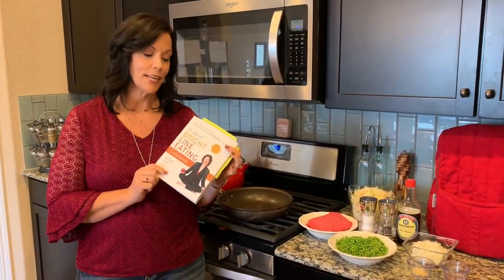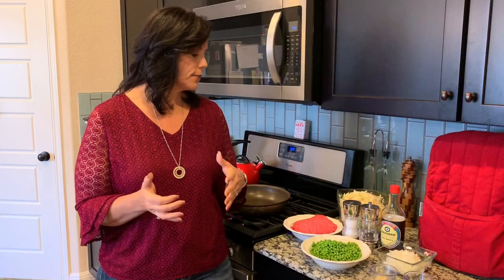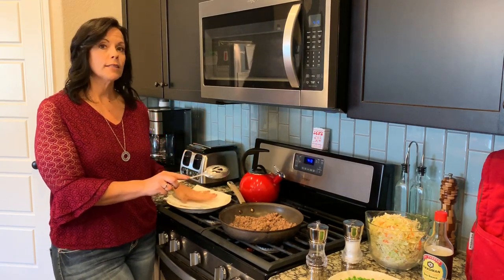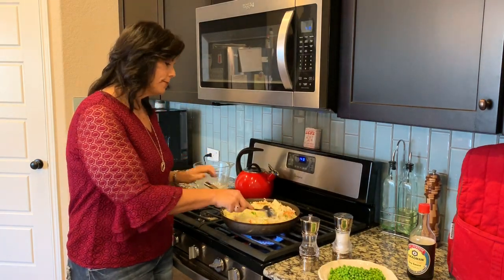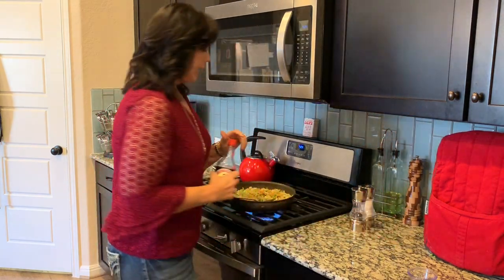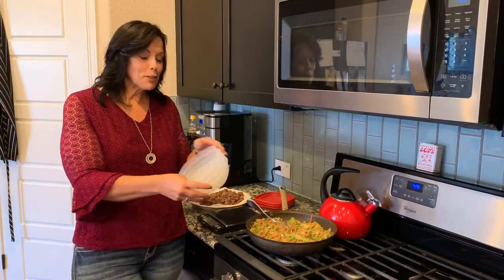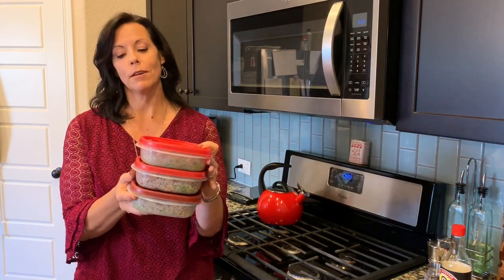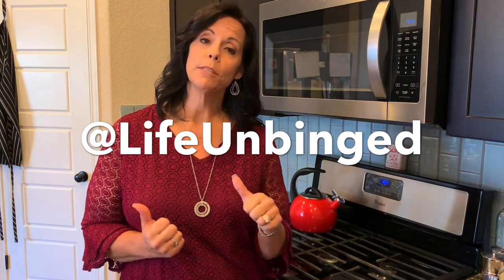Hamburger & Cabbage Stir-Fry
Here is an amazing Stir fry recipe from The Official Brightline Eating Cookbook, which is now available for pre-order!

When you pre-order, you will get two special bonuses!

There are main dishes, vegetables, breakfast meals, dressings, and even soups!  This book is a huge tool in my toolbox to help me live my life sugar and flour free! My family has also loved everything I've made (and they didn't know it was healthy!) I will be sharing the recipe for a delicious stir fry, meatloaf, a peanut butter and "jelly" bar, and more!